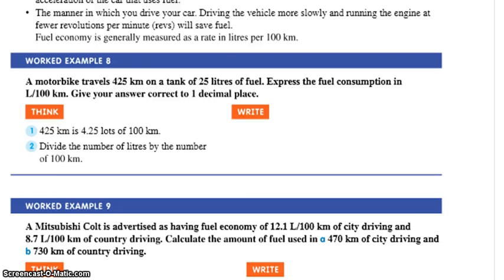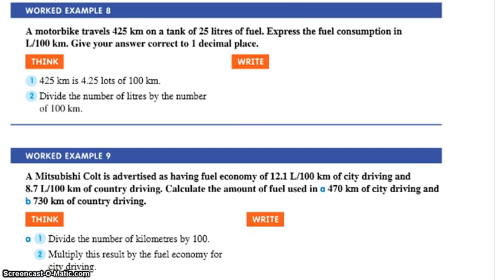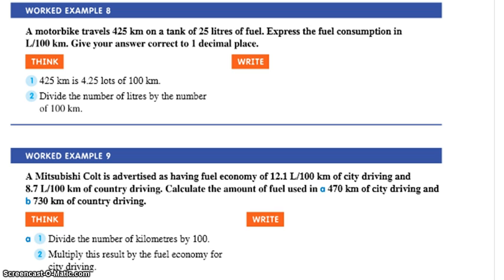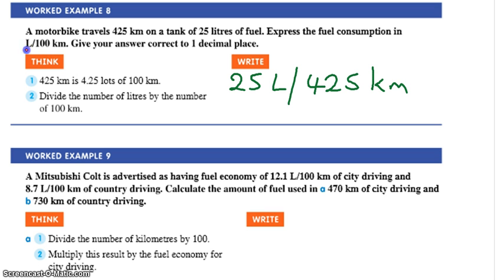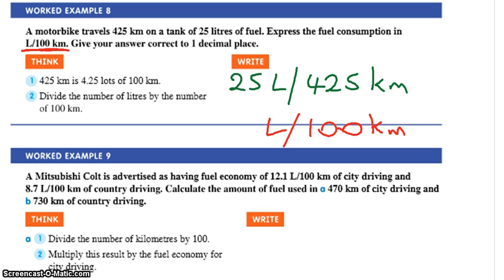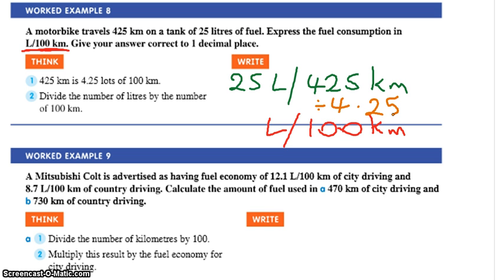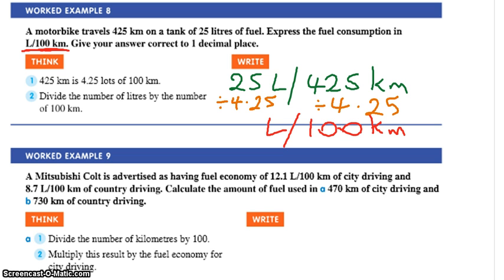FSDr1 - Fuel Costs - Worked Example 8